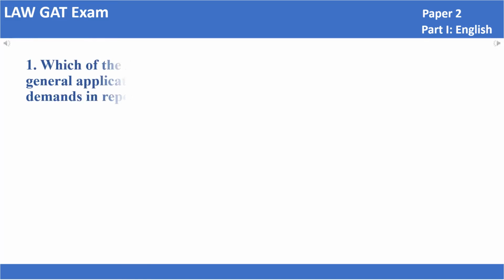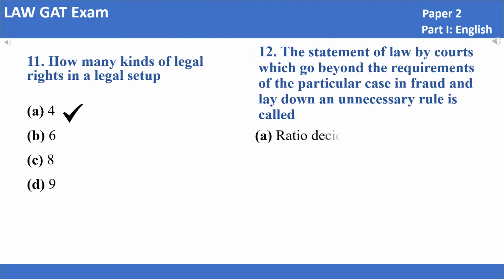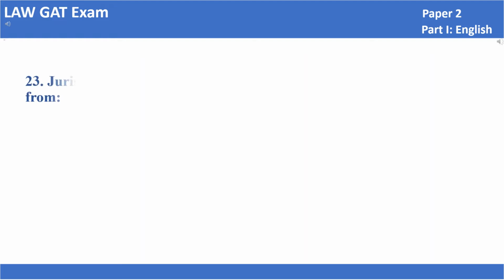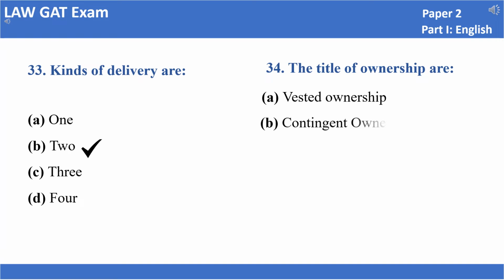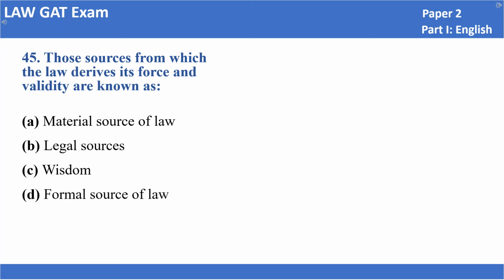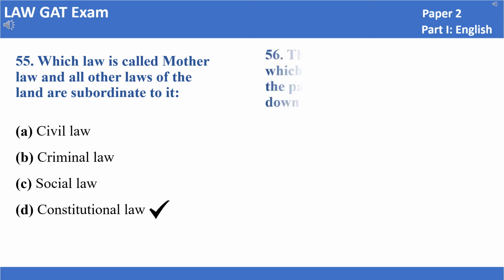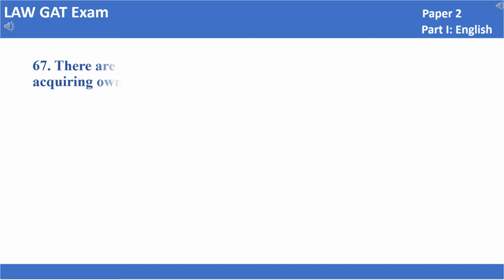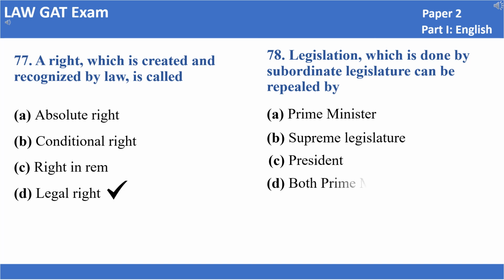Jurisprudence (Preparation of Law Gat Exam)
Proposed By: Muhammad Shahid Shafiq
Written By: Muhammad Shahid Shafiq
District & Sessions Judges,
Senior Faculty Member,
Sindh Judicial Academy

• LAW GAT EXAM PREPARTION
• EXAM PREPARATION
• LAW GAT MATERIALS
• LAW GAT TEST PREPARATION
• LAW GAT TEST
• LAW GAT PREPARATION

Voice
Designed By: Qazi Ishaq, Sindh Judicial Academy
Published By: Syed Noman Shah, Assistant, SFM, Sindh Judicial Academy